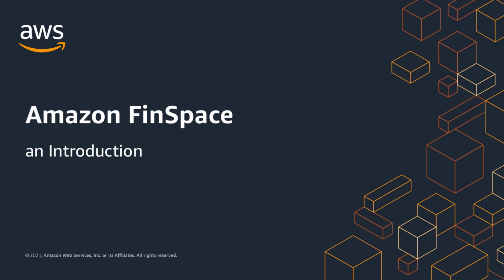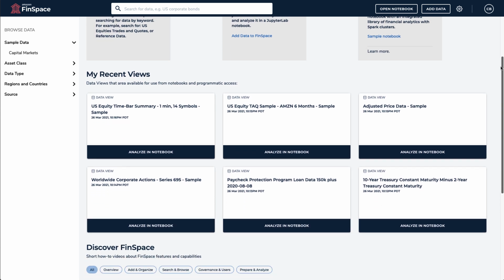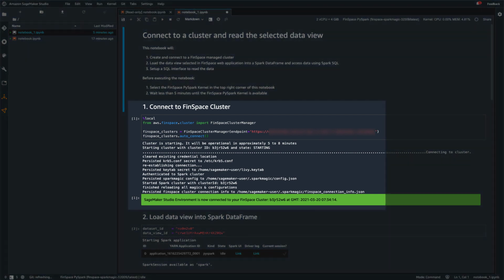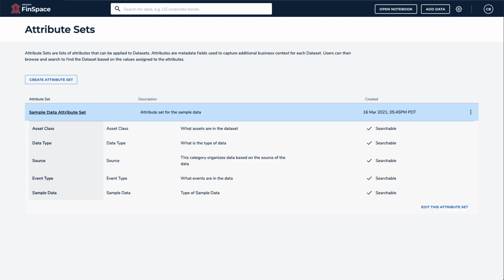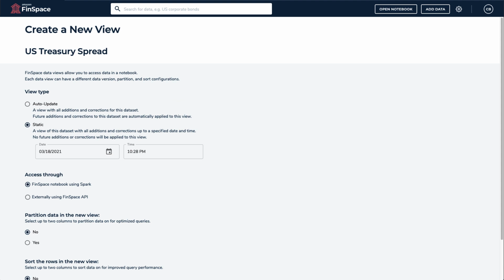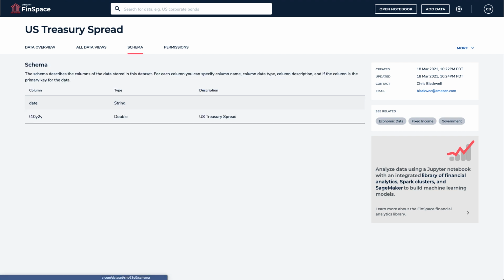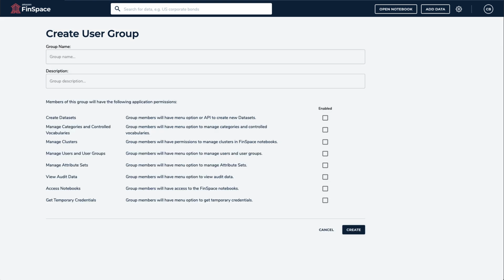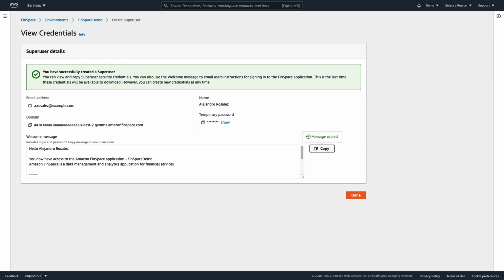Get Started with Amazon FinSpace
Get started with Amazon FinSpace, a data management and analytics service purpose-built for the financial services industry (FSI).